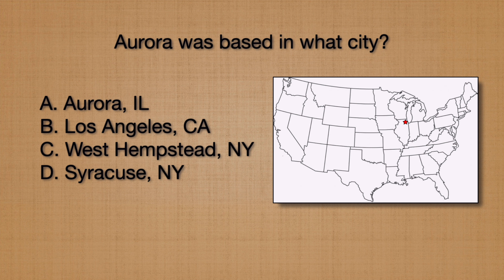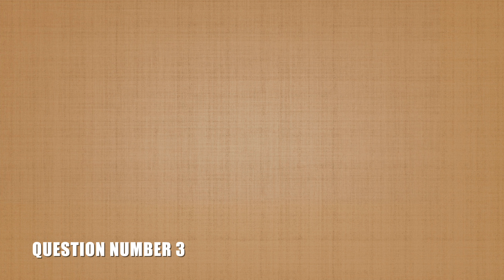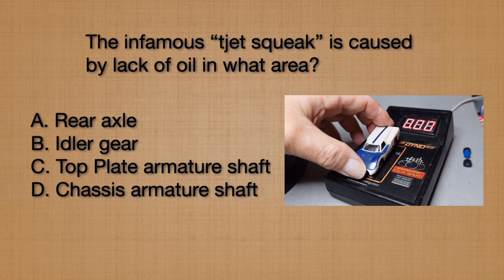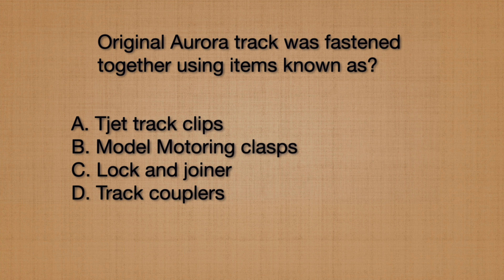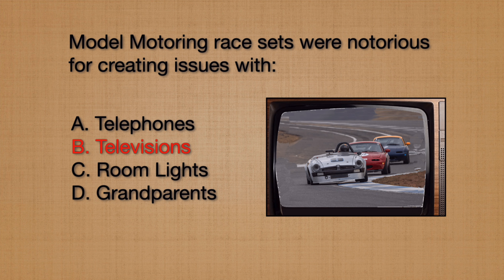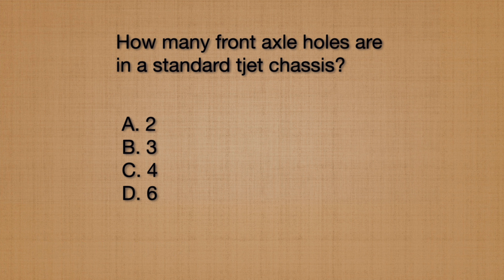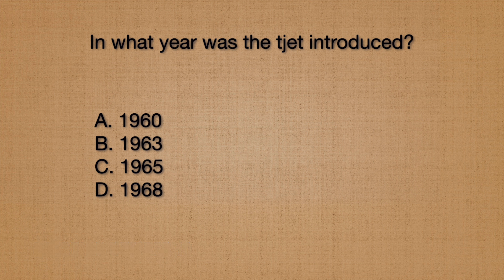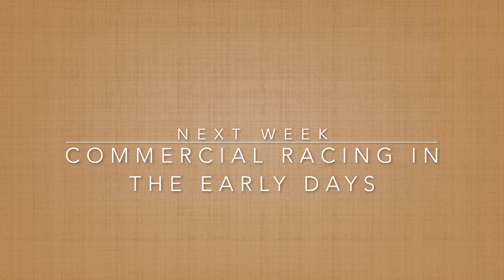Tuesday Trivia Aurora HO Slot Car Edition